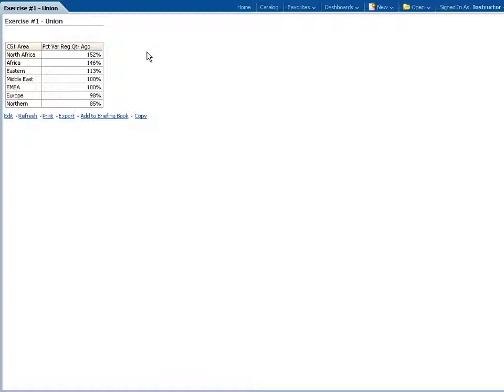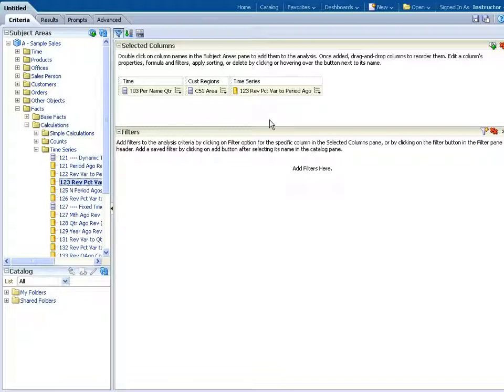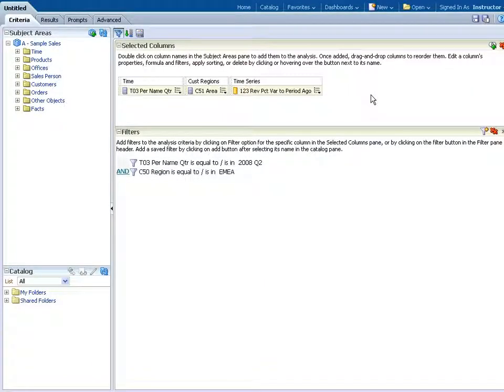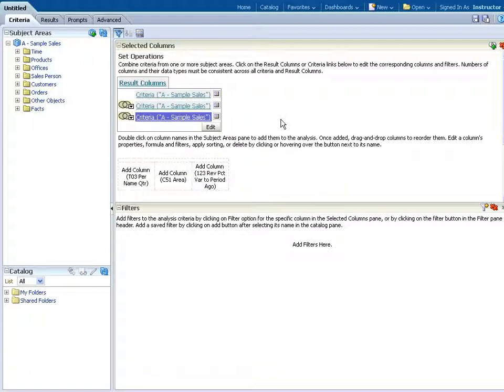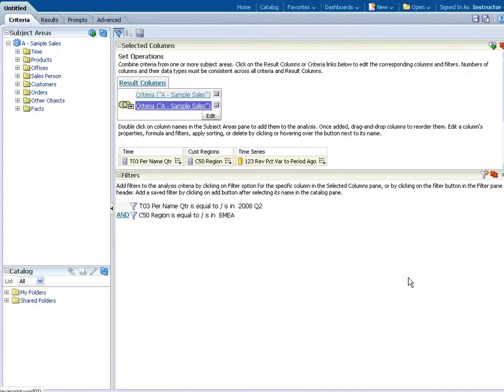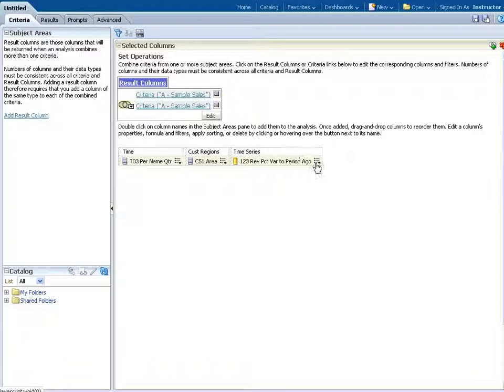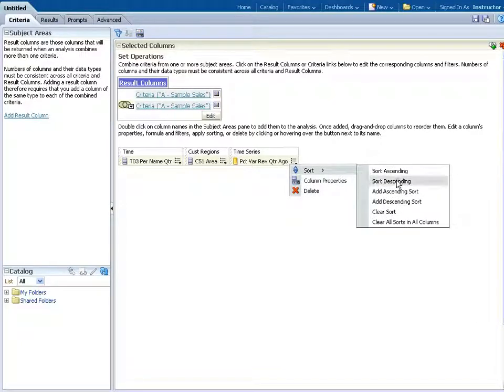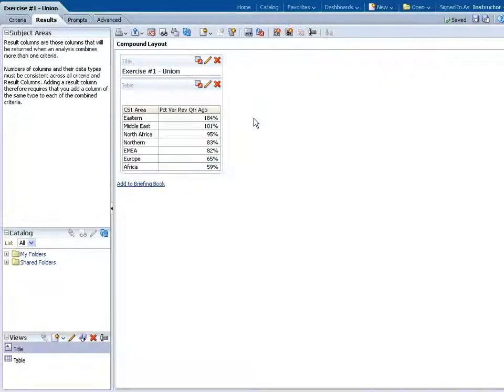vLearning Excerpt: 11g350 Advanced Dashboard/Reports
This OBIEE 11g Advanced Dashboards/Reports video excerpt is from our new learning format - vLearning. Our vLearning format gives you the ability to take a course at your convenience within a one week time frame using our Dashboard/Videos, course materials and Sandbox environment.  To register